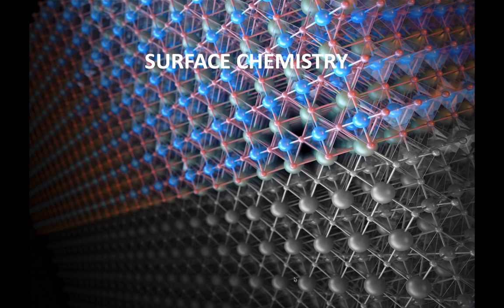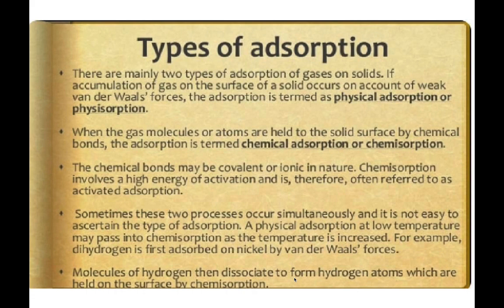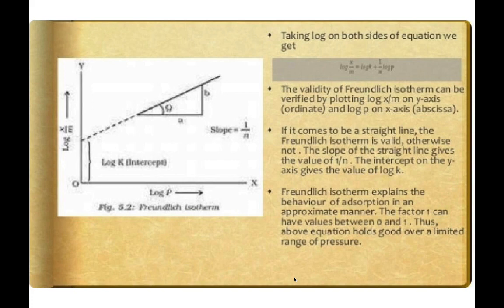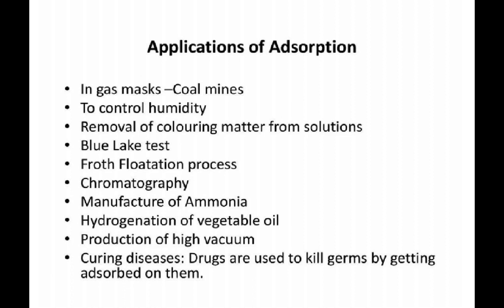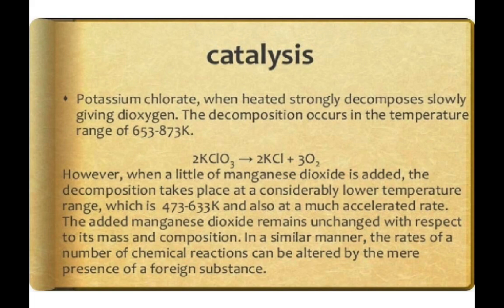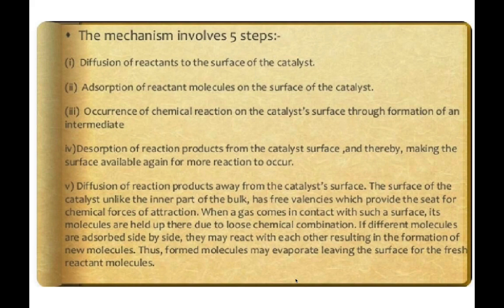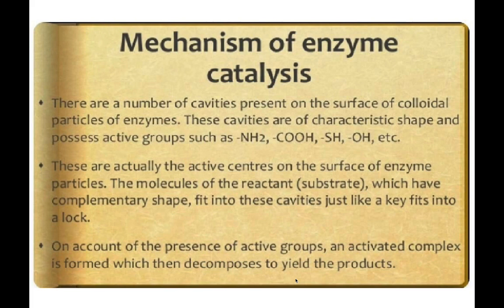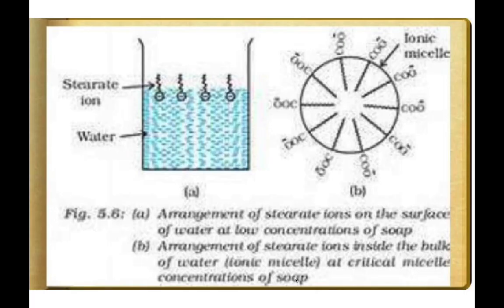Surface Chemistry Class 12 Revision Series Part-1